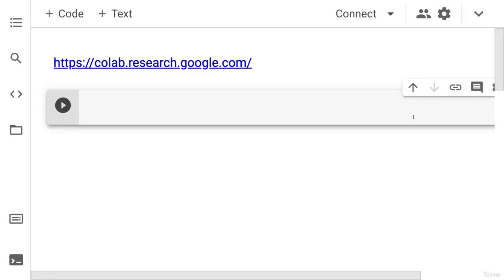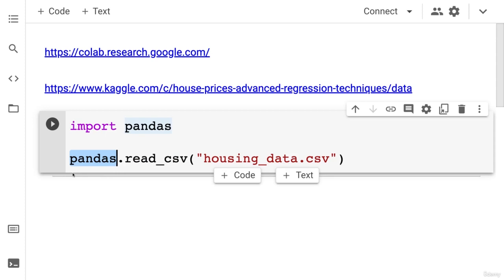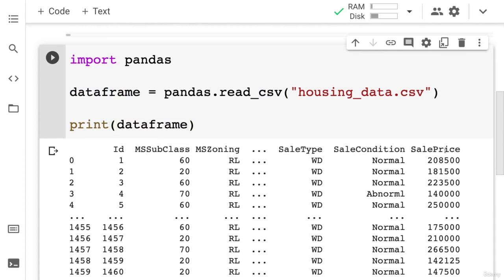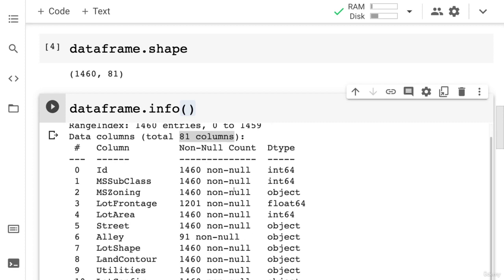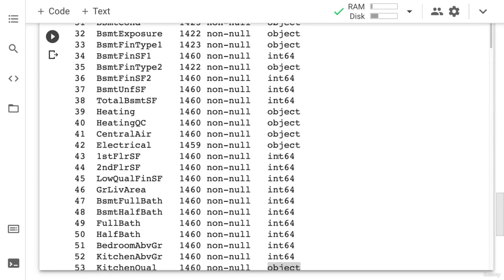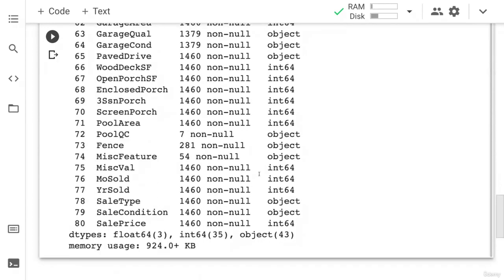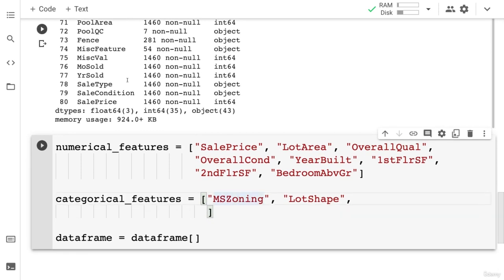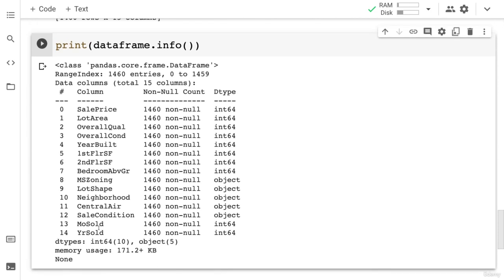DATA SCIENCE Complete Beginner COURSE: Load A Dataset